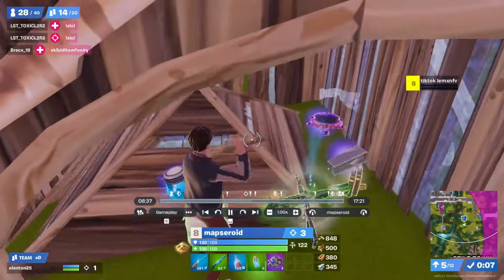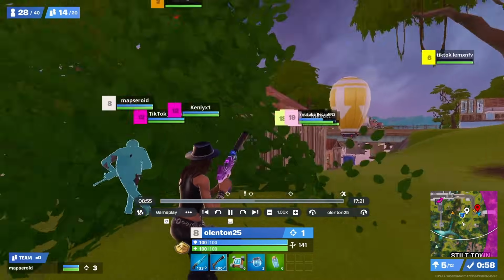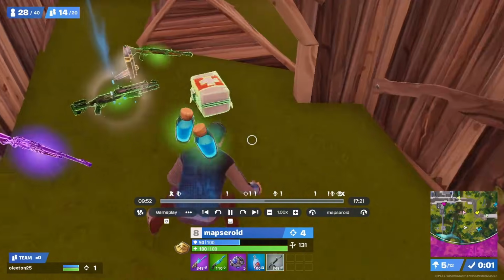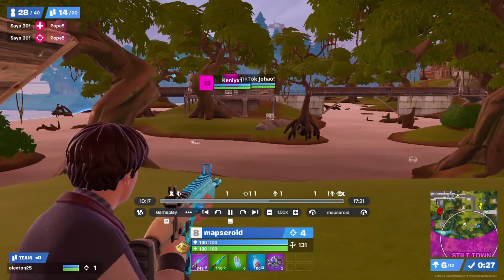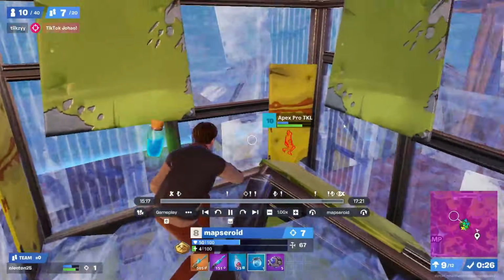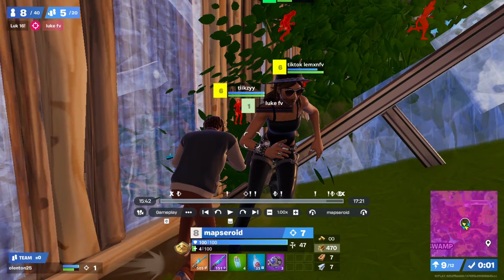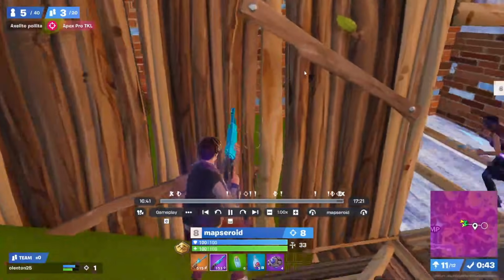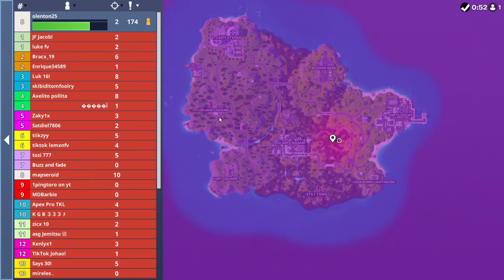Use THIS strategy to WIN (LIKE US!) in the RELOAD Victory Cup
✅Code: Destinyjesus in fortnite shop ✅

In this video I VOD review my WINNING STRATEGY in the reload duos victory cash cup. Follow this strategy and use these tips to dominate in the Esports World Cup Reload Elite Series.